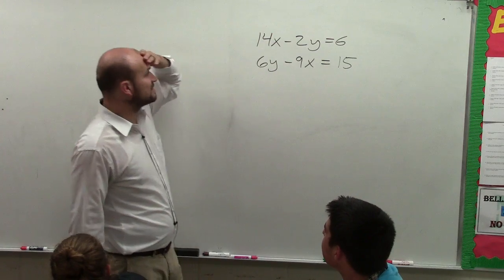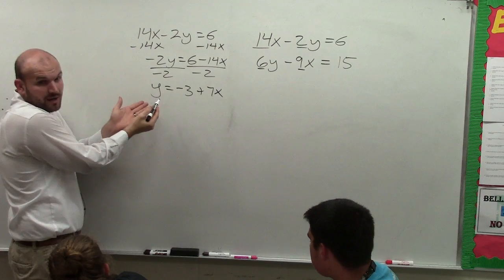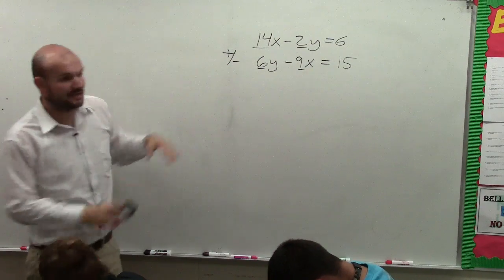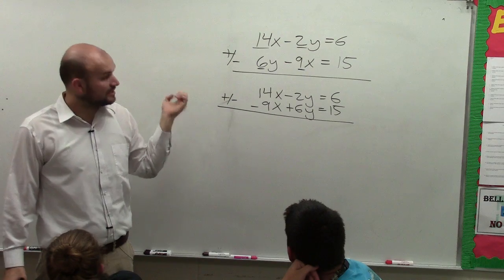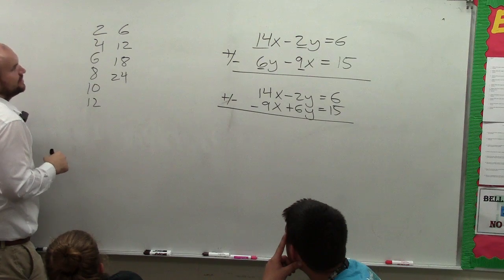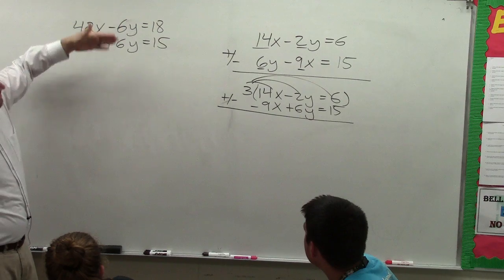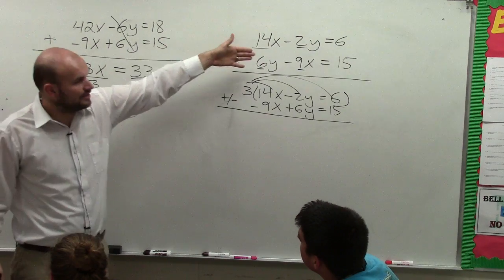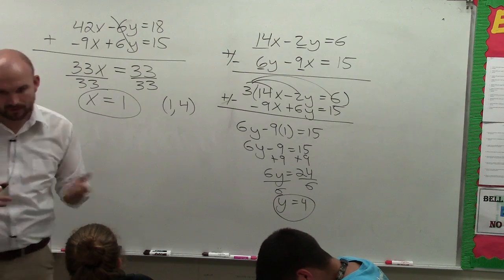Using Multipliers to Solve a System of Equations Using Elimination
👉Learn how to solve a system (of equations) by elimination. A system of equations is a set of equations which are collectively satisfied by one solution of the variables. The elimination method of solving a system of equations involves making the coefficient of one of the variables to be equal in all the equations that make up the system, in order to eliminate the variable using subtraction (or addition as the case may be). The coefficients can be made equal by multiplying the entire equation with a number which when multiplied to the coefficient of the variable to be eliminated gives the LCM of the coefficients of the variable to be eliminated in all the equations. Then we solve for the remaining variable(s).

After we have obtained the solution{s} for the remaining variable(s), we substitute the obtained solution into any of the original equations to obtain the solution of the eliminated variable.